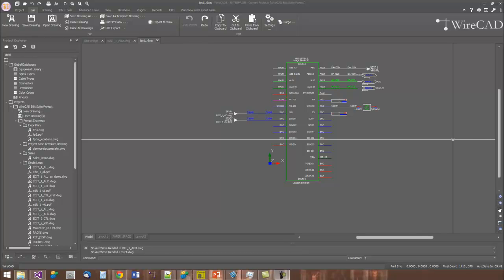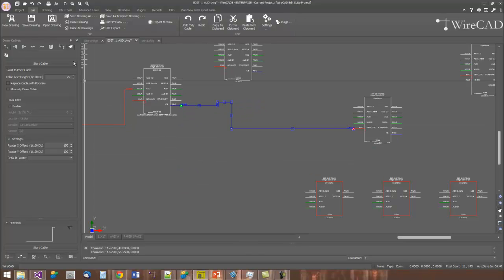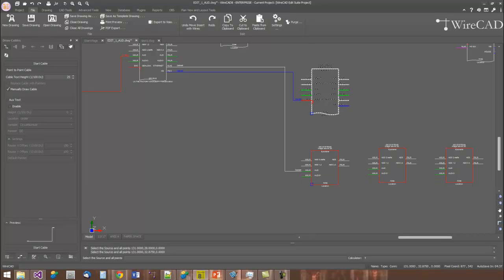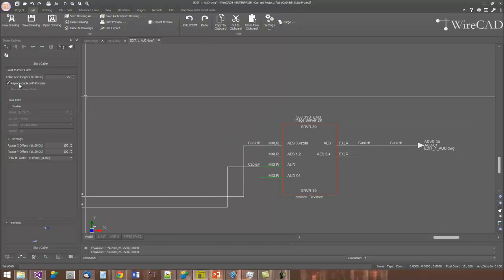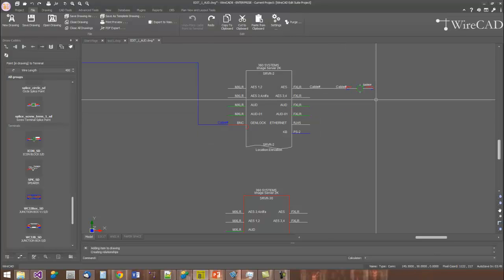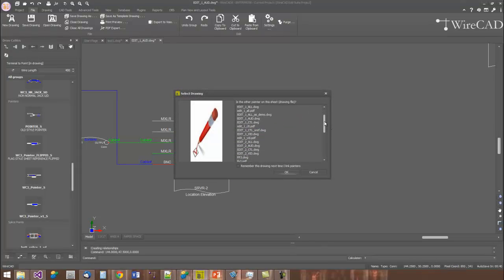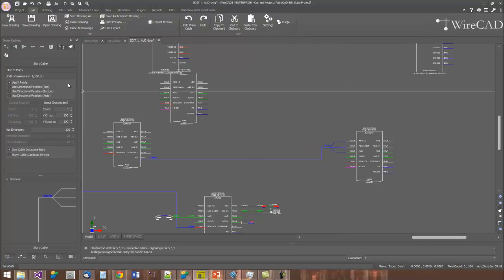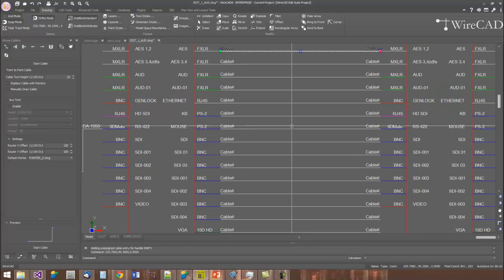WireCAD - Drawing Cables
Some tips and tricks on drawing different types of cables in WireCAD